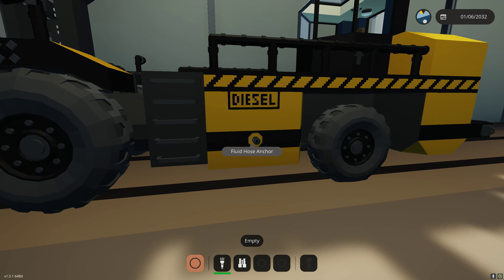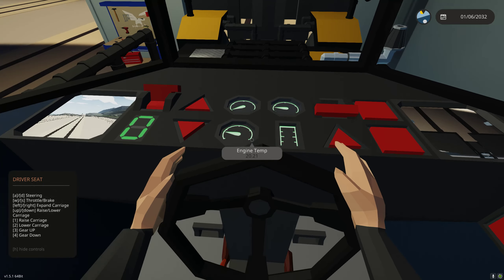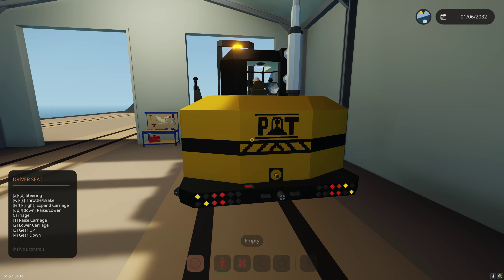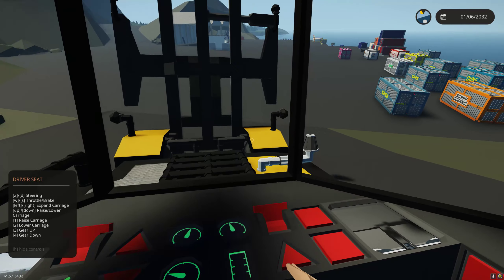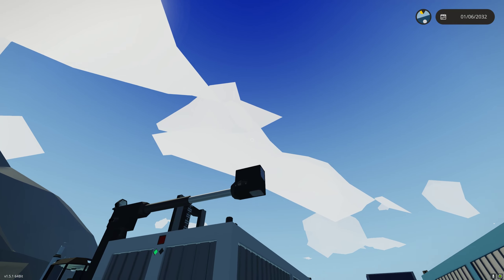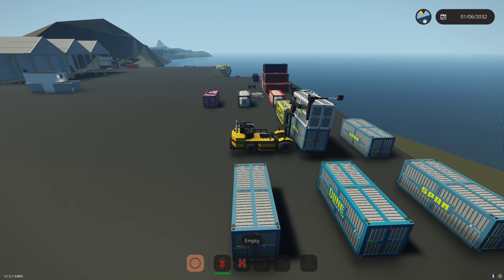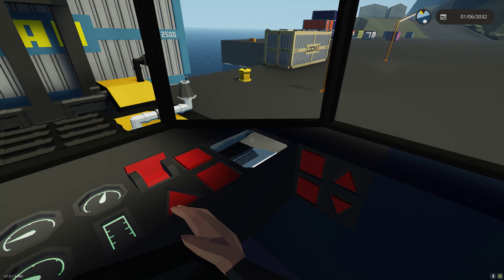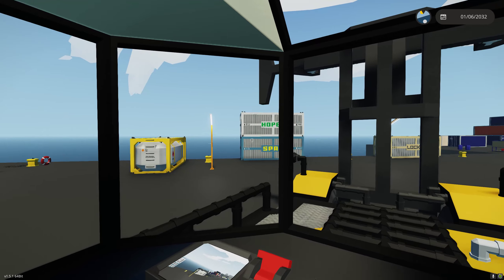Stormworks P.A.T Container Shifter Operations Tutorial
This is the release tutorial for the P.A.T Container Shifter